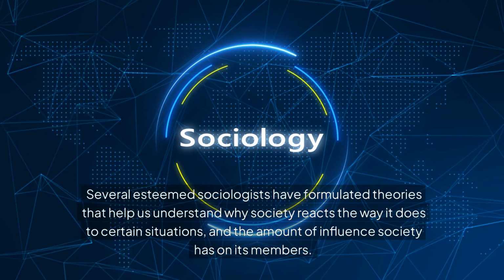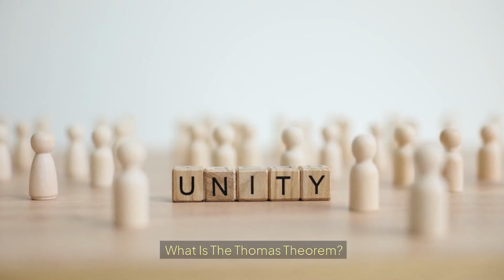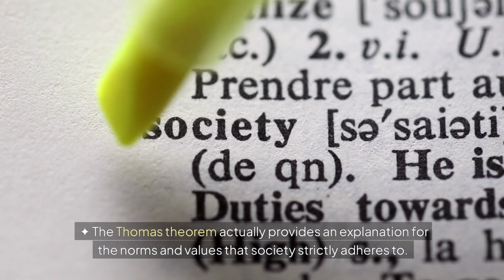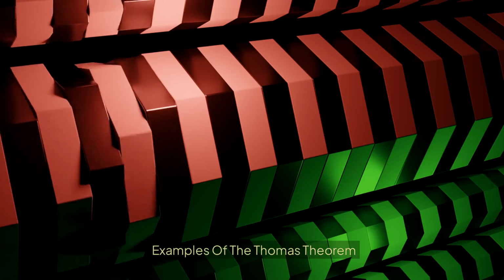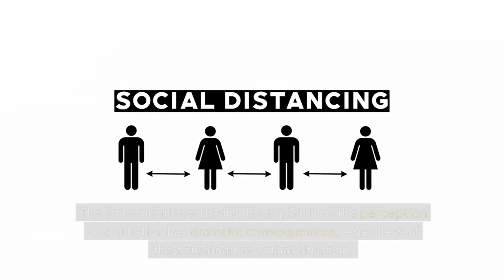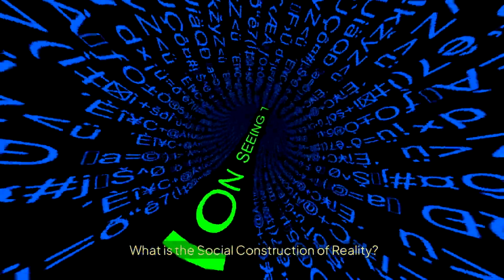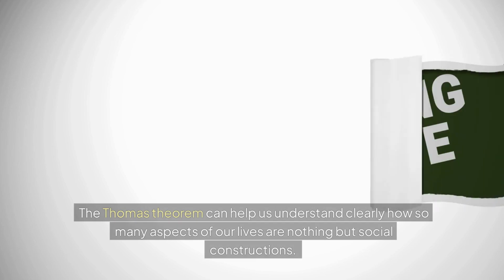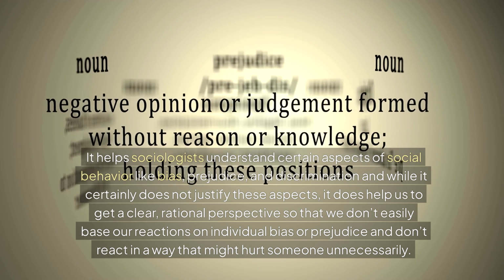The Thomas Theorem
The Thomas theorem is at the heart of sociology. It states if we believe something is real, it is real in its consequences.